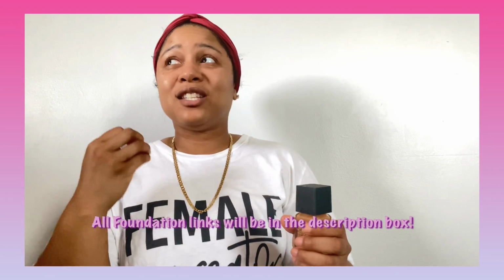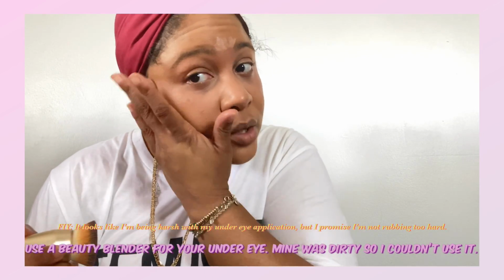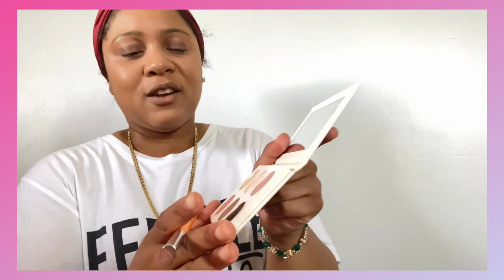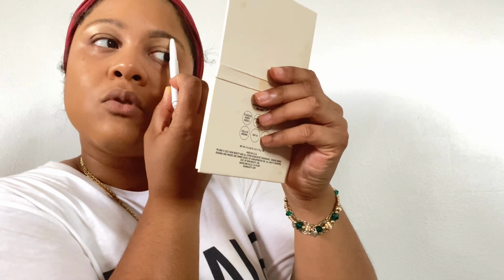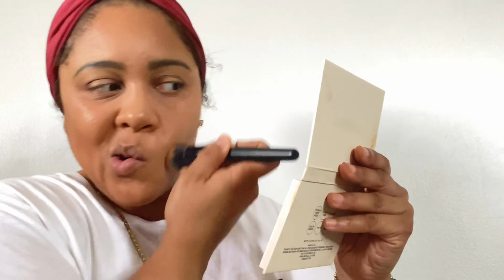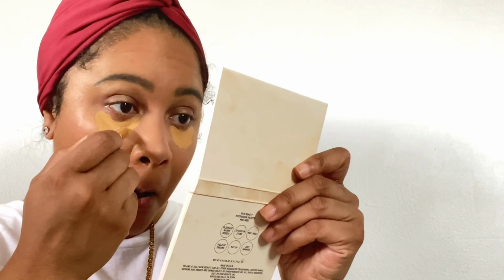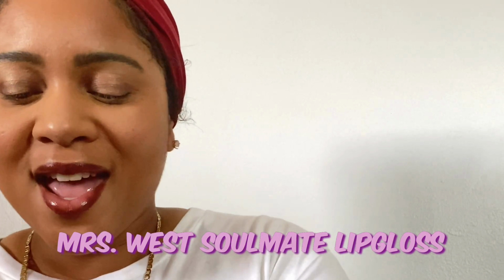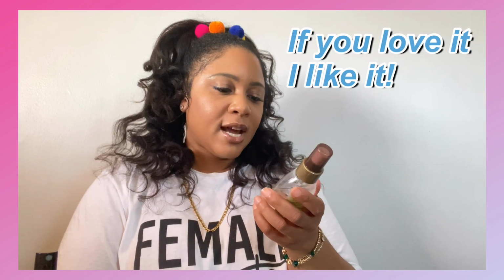Easy Everyday Makeup Routine (Talk Through)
Hello Clutch Family! I wanted to share with you an easy everydaymakeuproutine that you can practice while in quarantine. This video is a talk through so grab your makeup and let's get to it.
I hope you enjoy this long video.
XOXO,
"Stay Clutch"
Lmarkeinparis
Products used:
1.Elf Hydrating face primer on the go.
2. Black Radiance Foundation in the shade Bisque
Elf Flawless finish foundation in the shade Almond
3. Flat top foundation brush by Sonia K.
4. Wet n wild color corrector- I couldn’t find the link for this product but here is a similar product.
5. Eye perfecting fluid YSL
6. KKW beauty Mrs. West palette
7. Crayon case brushes
8. Elf Brow pencil
9. Wet N Wild contour palette
10. Elf buffing foundation brush
11. Milani Blush
12. Elf clear brow gel
13. Elf concealer
14. Wet N Wild loose powder
15. Elf pointed foundation brush
16. NYX lip liner in Urban Café
16. Fenty Sweet Mouth gloss
17. YSL Glaze gloss- Check your local Nordstrom or Macy’s online.
18. KKW Beauty Soul mate gloss – KKWbeauty.com
19. Ardell Wispie Lashes
20. Loreal Mascara
21. Loreal True Match Press Powder- Find a your local target.
22. Wet N Wild Rose 3 in 1 Primer setting spray
► B L O G: clutchyourcloset.co
► @closetclutch on Twitter
► @clutchyourcloset on Instagram
► @lmarkeinparis- My personal page on Instagram
Commonly Asked Questions:
What do I use to edit film?:
Good old iMovie for now!
What kind of camera do I use?
My iPhone! :) or my Sony A6000
B U S I N E S S:
I always read and reply to comments when I see them.